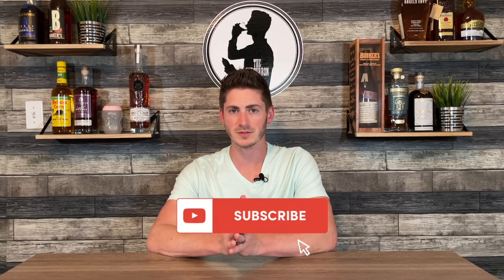THESE are Better than Allocated Bourbon Bottles!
Are you frustrated and stressed trying to find allocated bourbon? Fret not, there are other options!